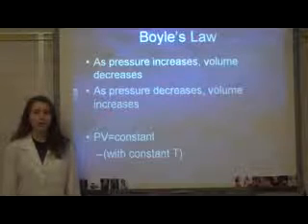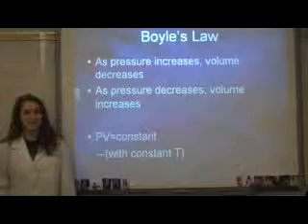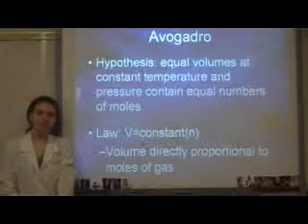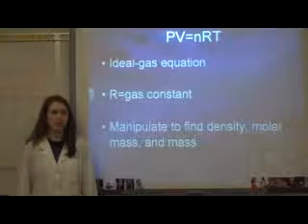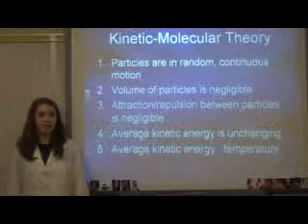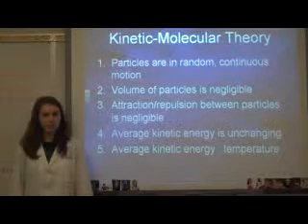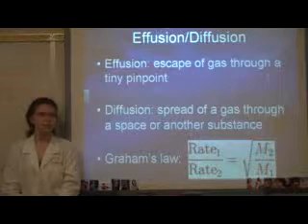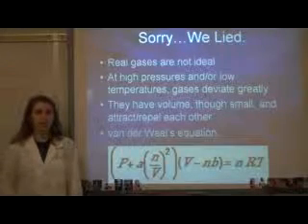AP Chemistry-Gases.avi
Kenston High School students Hanna and Emily teach a quick lesson on Gases.